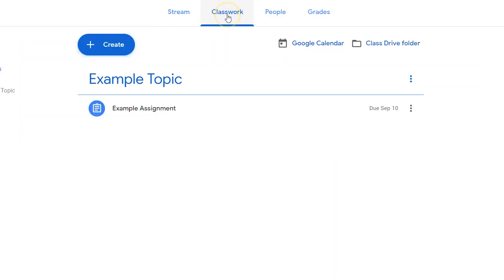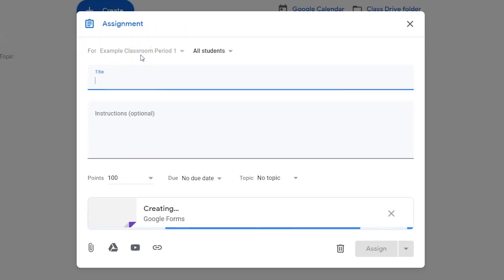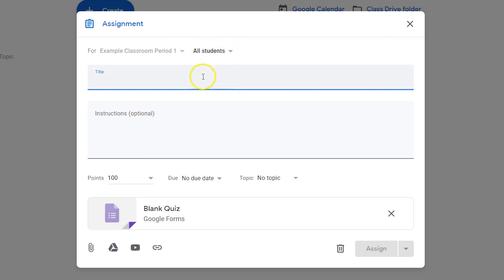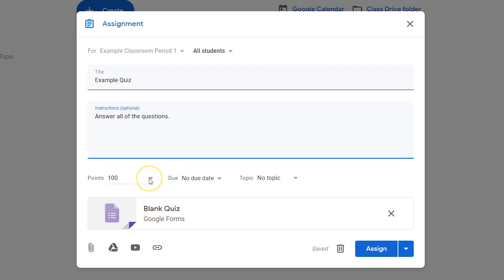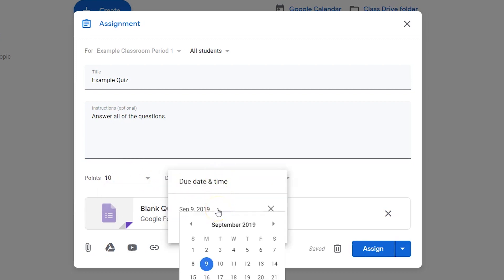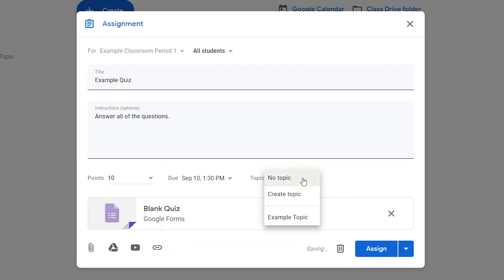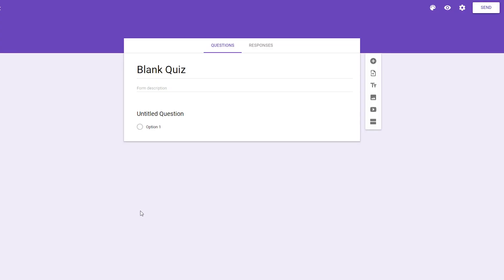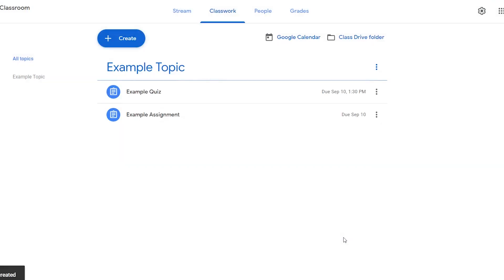Creating A Quiz in Google Classroom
Follow these simple instructions to add an online quiz to your Google Classroom.  Using Google Forms, you can easily collect student responses remotely for flipped, blended, or e-learning digital learning environments.